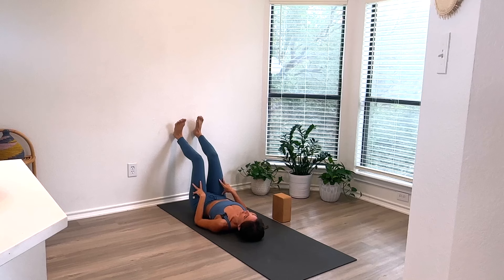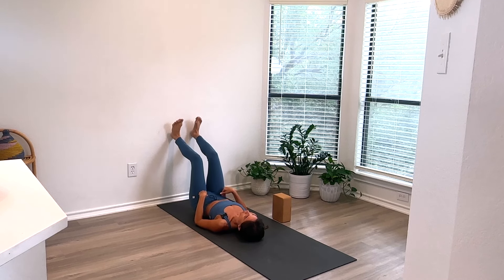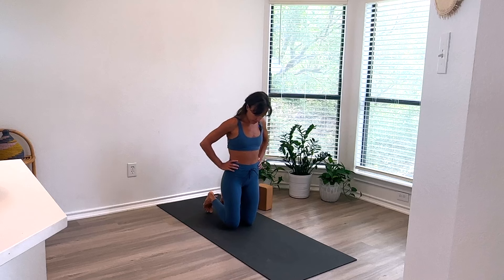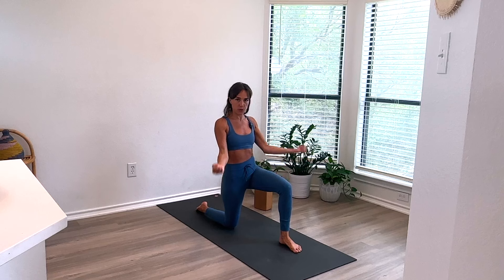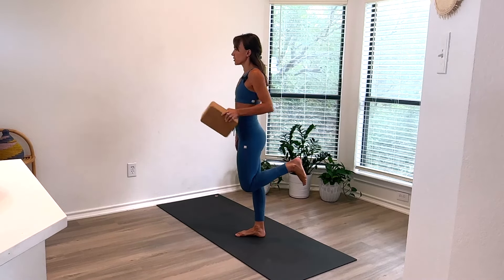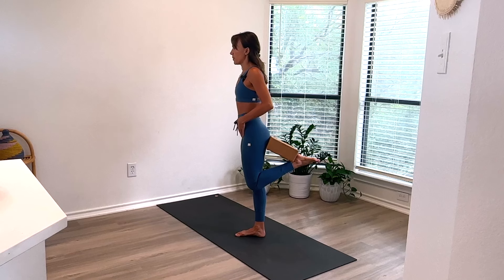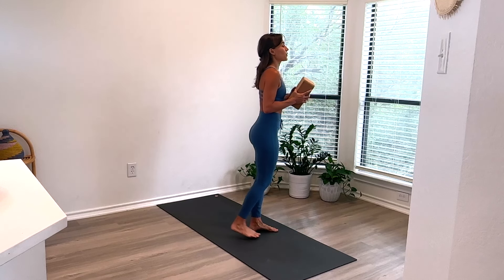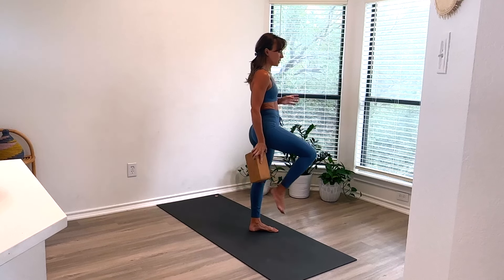Fix your Yoga Butt - 17 Minute Workout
Fix your Yoga Butt. Learn to Shorten and Strengthen your Hamstrings to properly turn on your butt muscles.